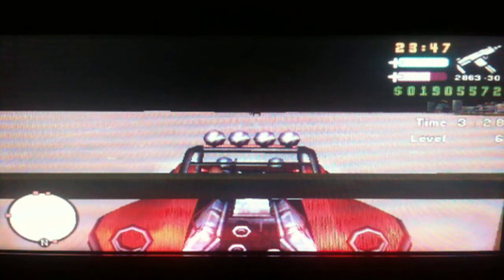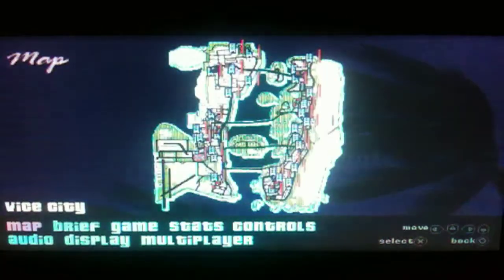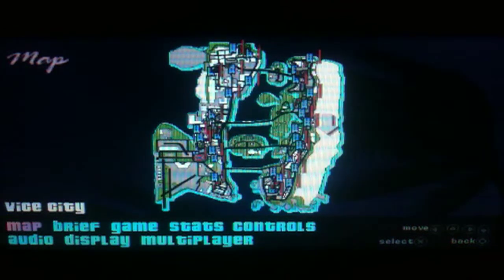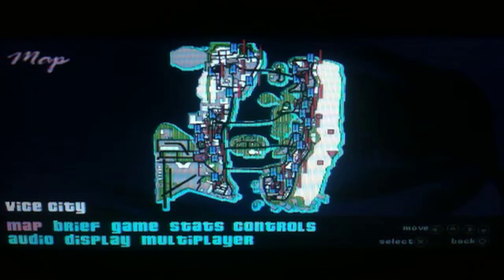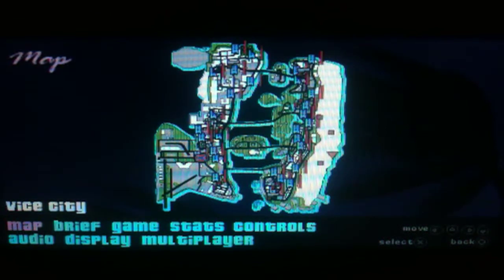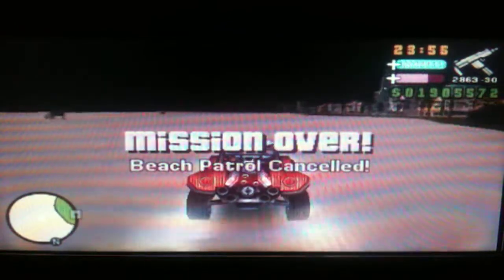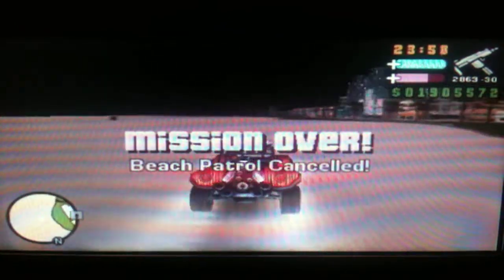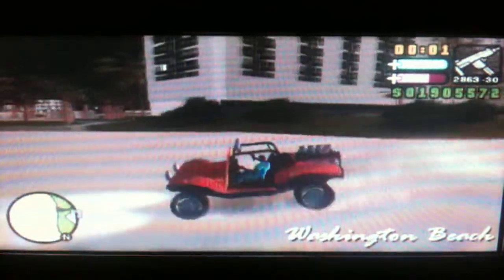GTA VCS Special Vehicle Guide Part 45 (Obtaining an EC Orange BF Injection)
This is a standard one star difficulty. All you have to do is start up the "Beach Patrol" mission and make sure that it is a land based mission either chasing bikes or driving around a paramedic on the beach. If it is one of these circumstances you'll be driving this EC Orange BF Injection. Just simply cancel the mission and save it in the garage.

If you don't believe that it is an EC then just compare it to a standard red BF Injection. This one is SLIGHTLY more orange.